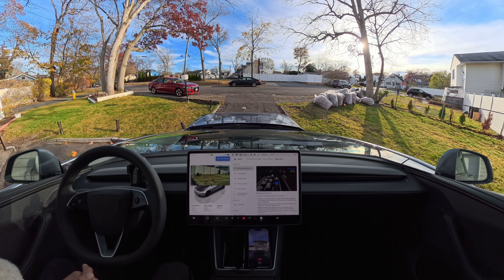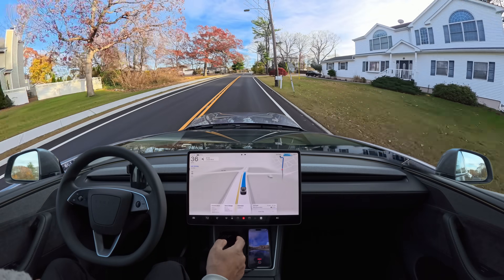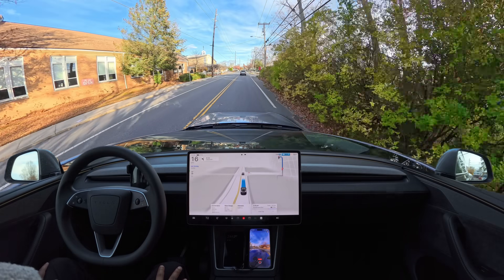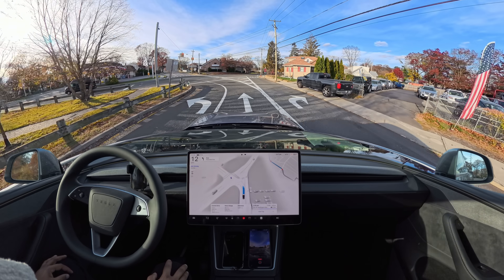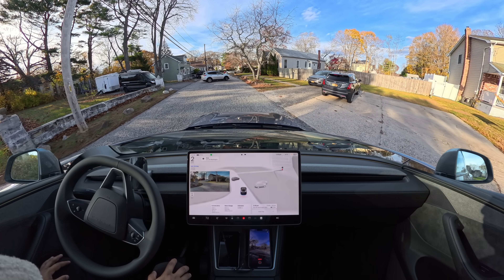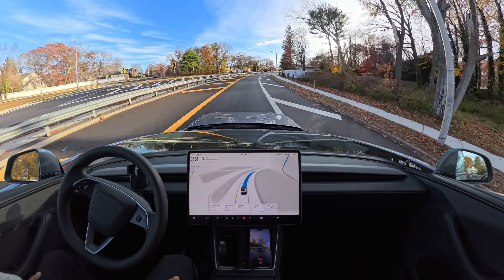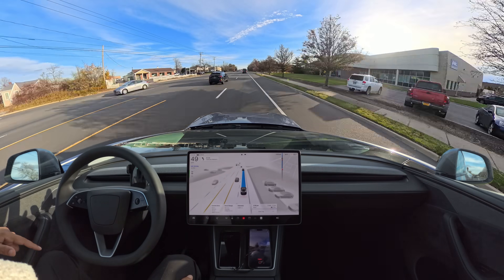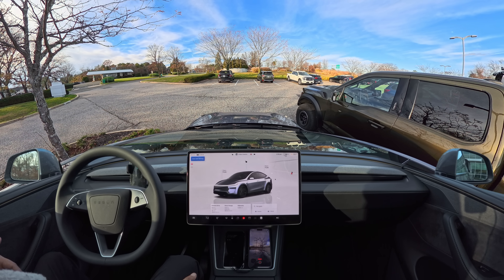Can Tesla FSD v14.1.7 Handle Leaves on the Road?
Experience the latest Tesla FSD v14.1.7 in real-world driving as we test how well Full Self-Driving handles leaves on the road, narrow streets, and everyday driving scenarios in New York. In this drive, we also run a full park-to-park navigation test from Point A to Point B to see how Version 14 performs in real conditions.